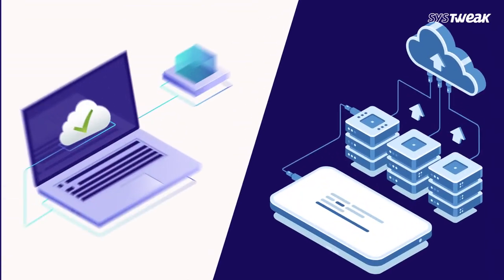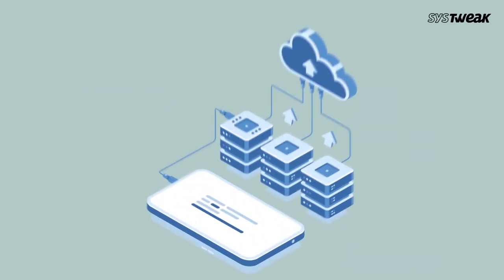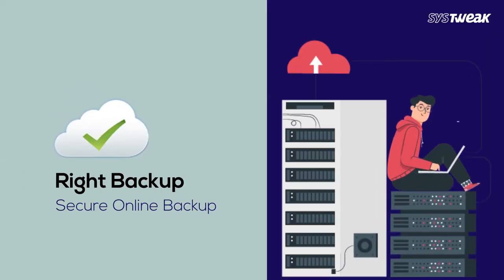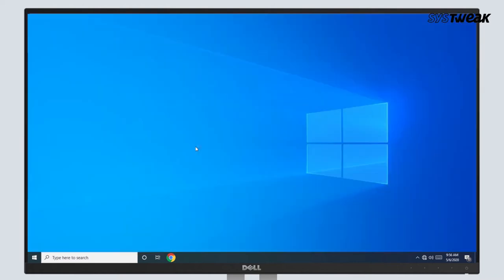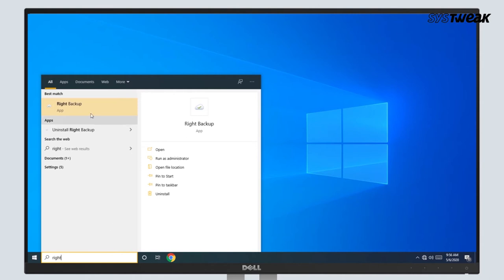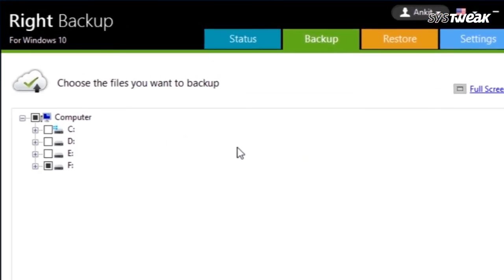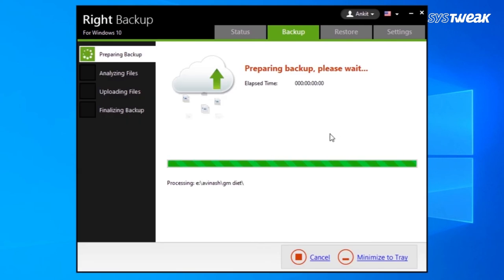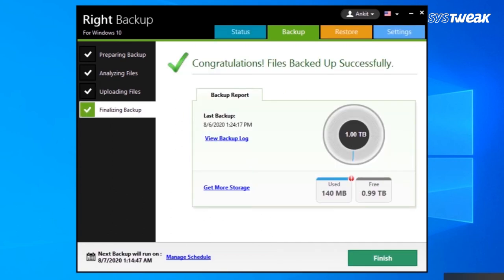How to Back up your Computer Data to the Cloud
We all need to keep a backup of all the important documents and media files on our computer. Be it the low storage issue or or to have a backup, there is a need for additional backup. The best way to keep a storage backup for Windows on the cloud and the best solution is to use Right Backup. It is a highly secure cloud storage service which is available on different platforms. Watch the video to find out how to use Right Backup for Windows and safeguard your data on cloud storage.